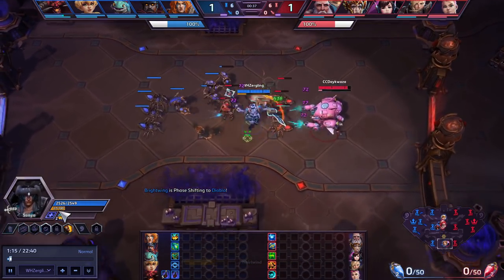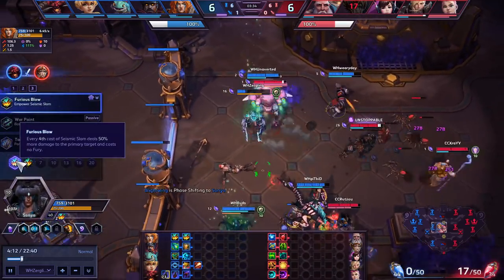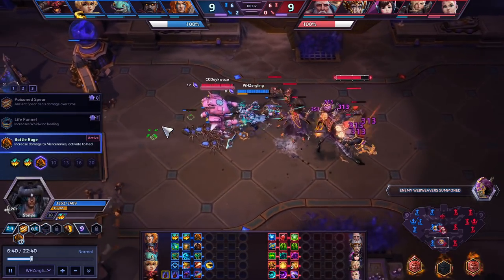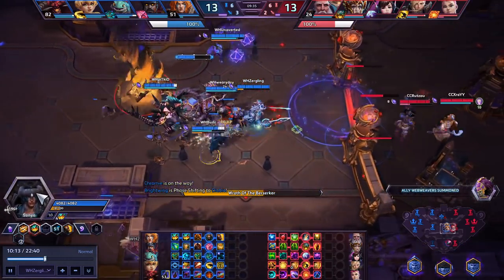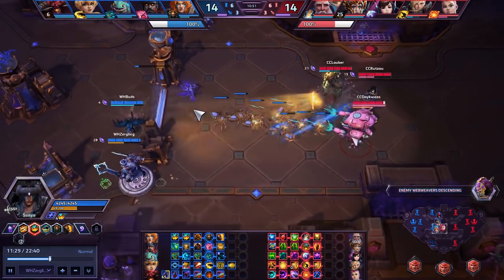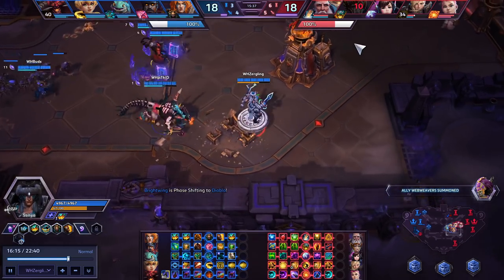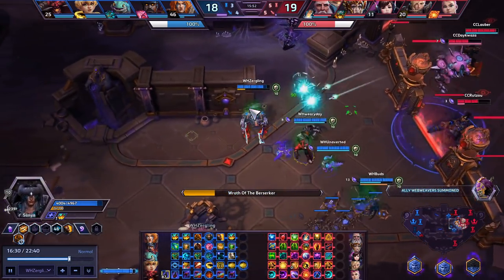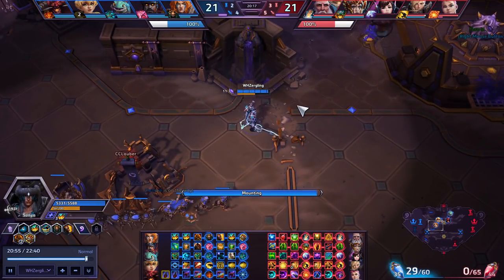Why do the Pros play W Build Sonya (Seismic Slam)? (CCL 2020)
Copy/Paste Build: [T1132314,Sonya]